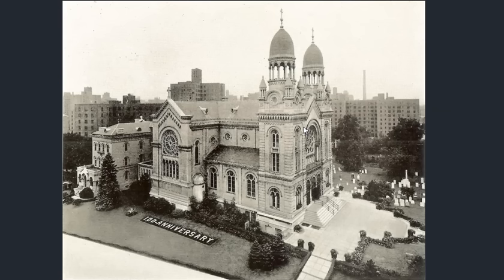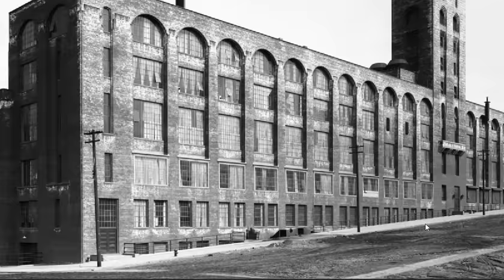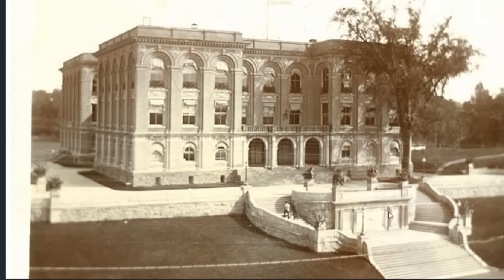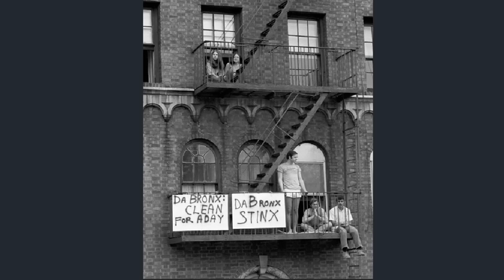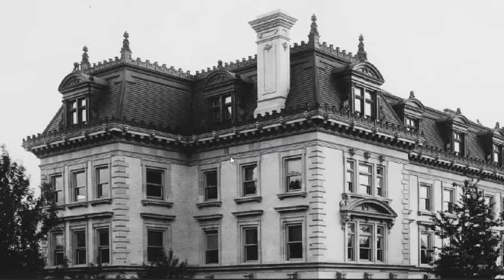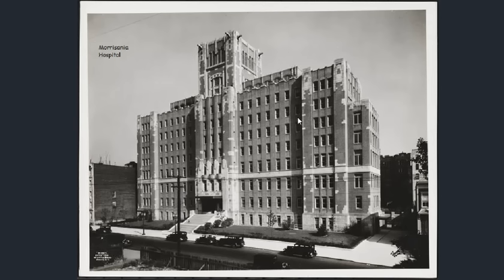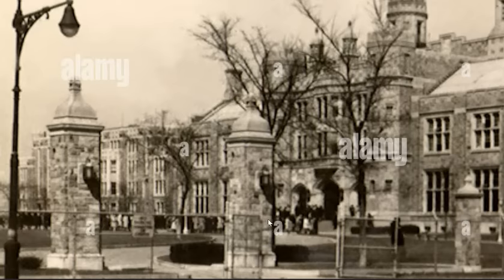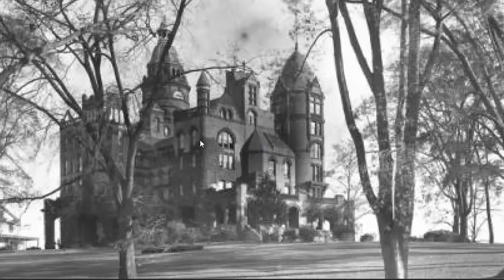A Bronx Fairytale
This is a look at the many fairytale structures from the old Bronx.  Many thanks to Lucius Aurelian & viewer Dan for pointing me in this direction..